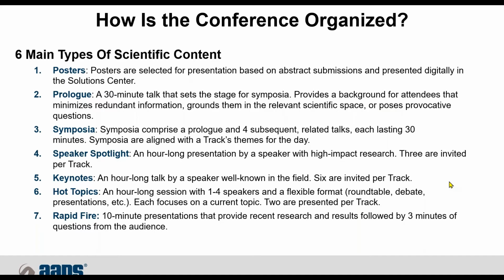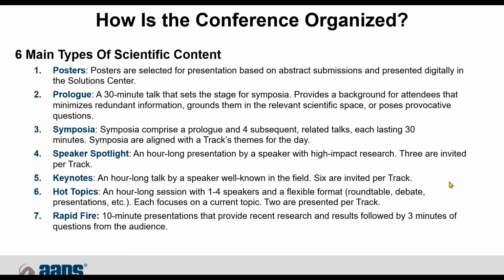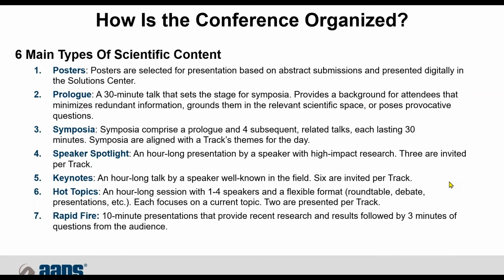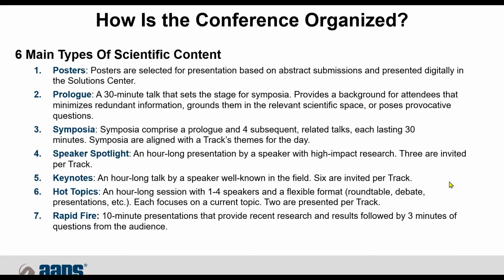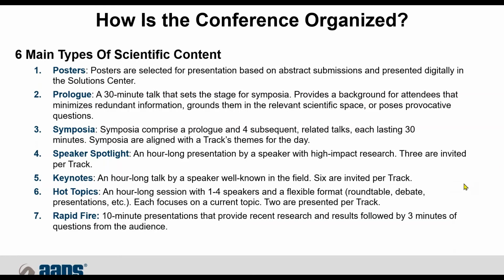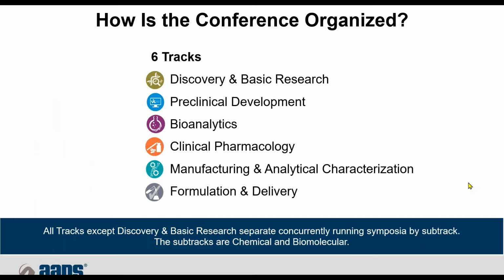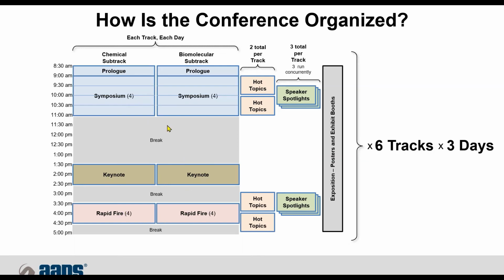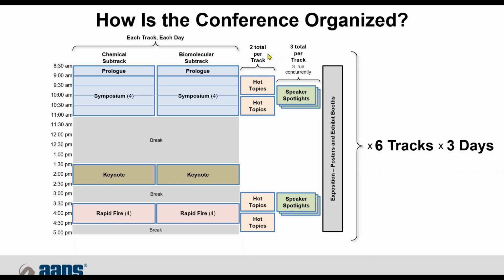What is PharmSci 360?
PharmSci360 is an annual gathering of scientists from around the globe and across the drug discovery and development space, focusing on Discovery and Basic Research; Preclinical Development; Bioanalytics; Clinical Pharmacology; and Manufacturing and Analytical Characterization.

Kevin Litwiler is an Executive Director of Clinical Pharmacology with Pfizer in Boulder, Colorado.  He is the 2022 PharmSci 360 Conference Chair and a member of the AAPS Scientific Advisory Committee.